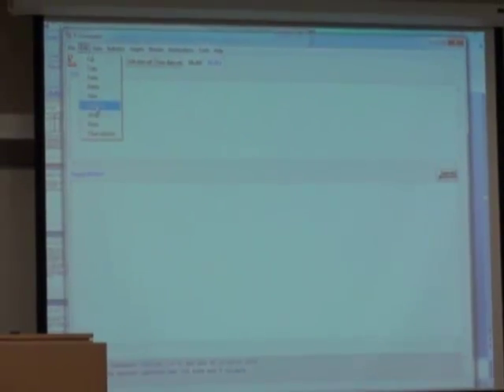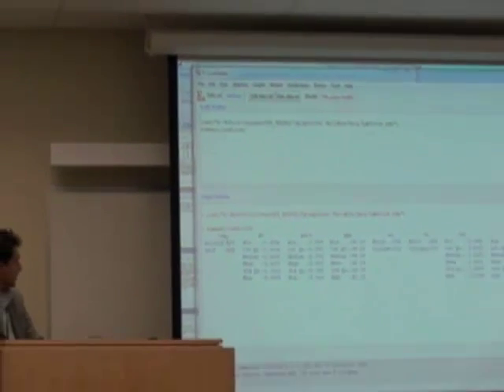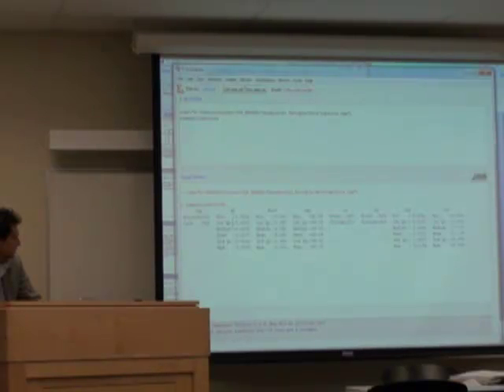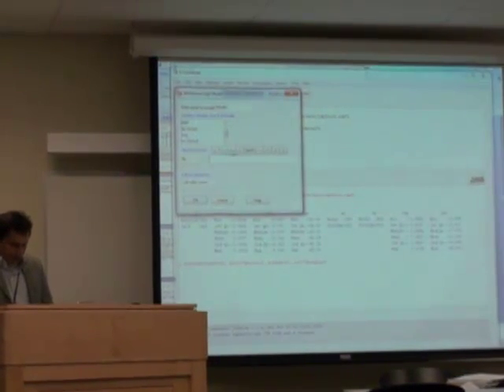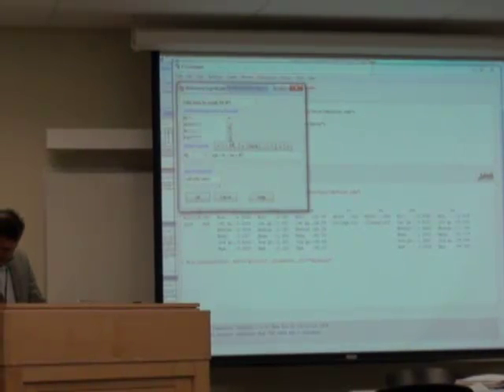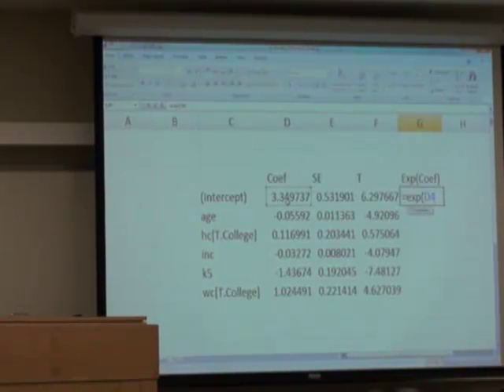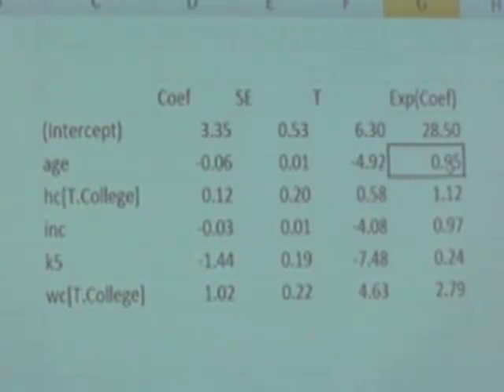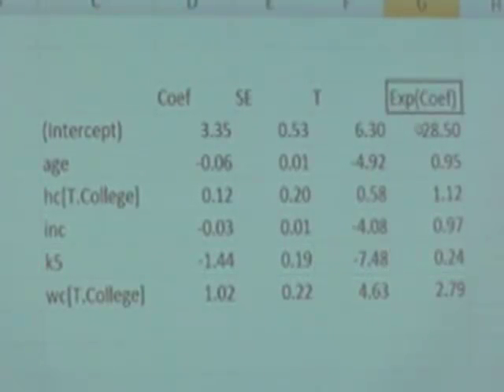Binary Logit model of women's participation in labour force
Estimation of a binary logit model of women participation in labour force is demonstrated using Mroz data.
 Mroz, T. A. (1987) The sensitivity of an empirical model of married women's hours of work to economic and statistical assumptions. Econometrica_ *55*, 765-799.